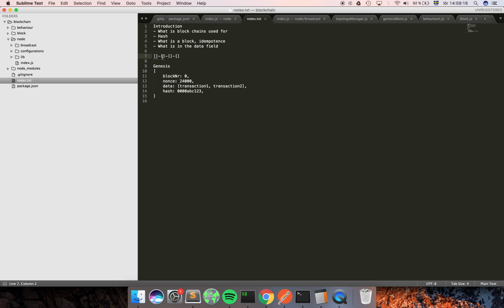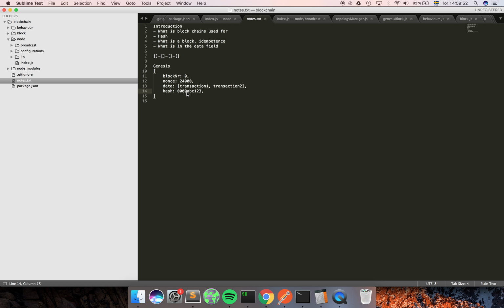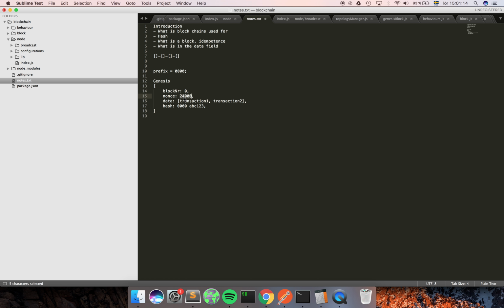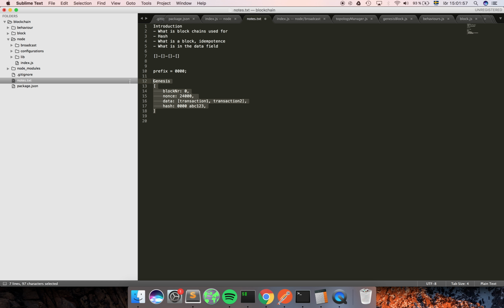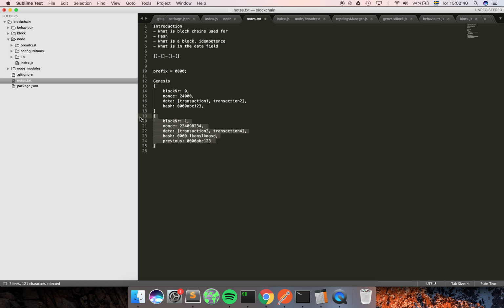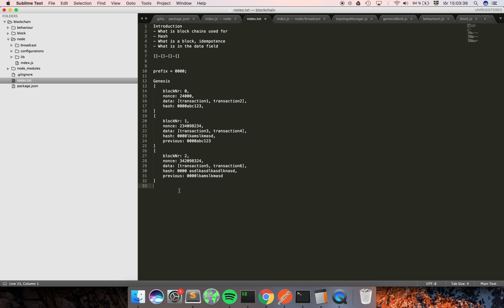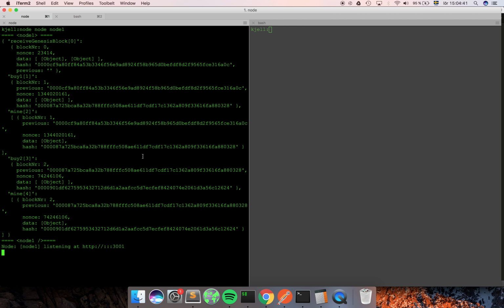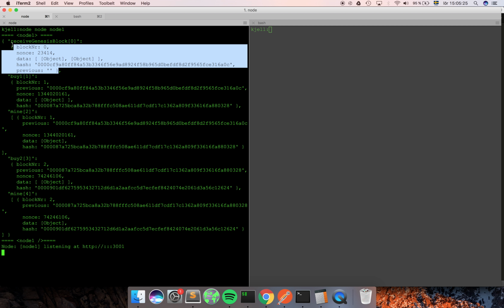2, Introduction to blockchains - Blocks